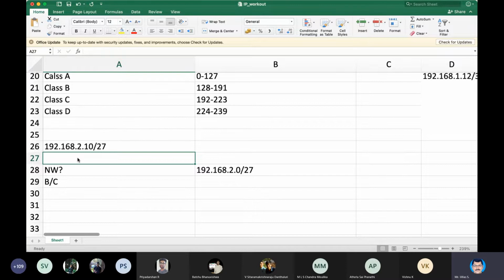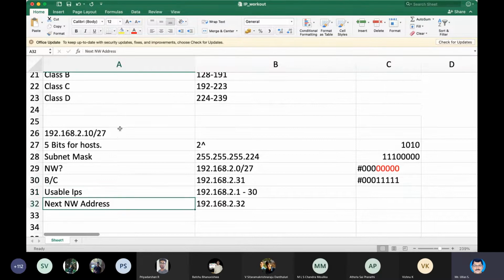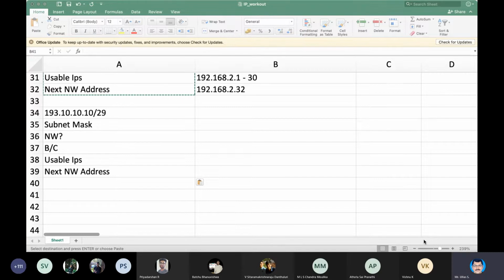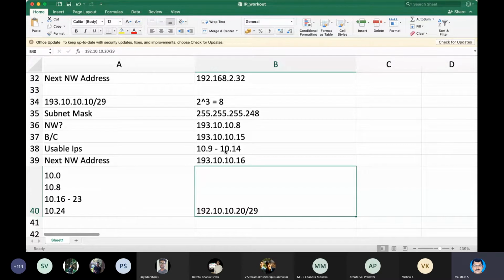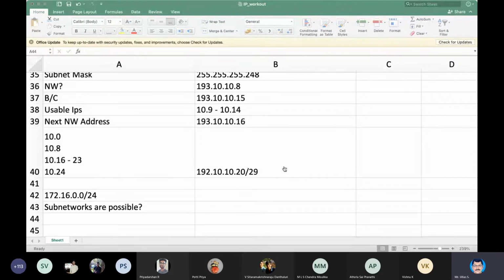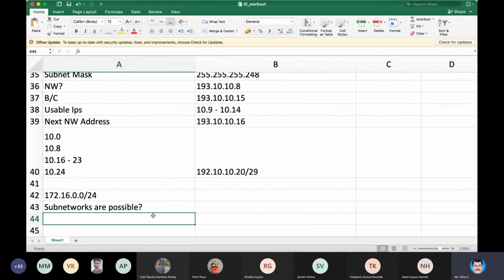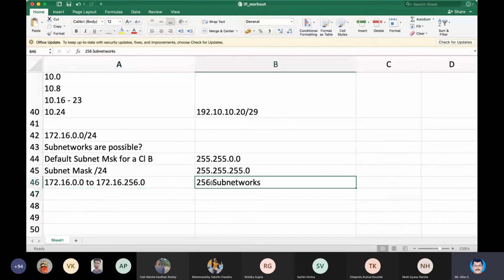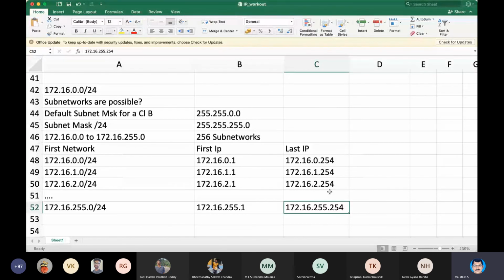CN Lecture 17